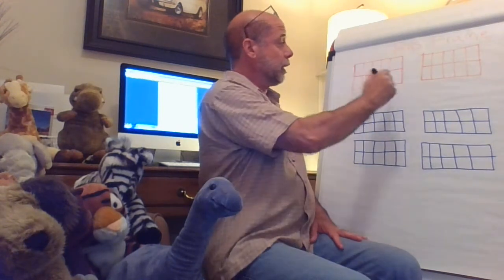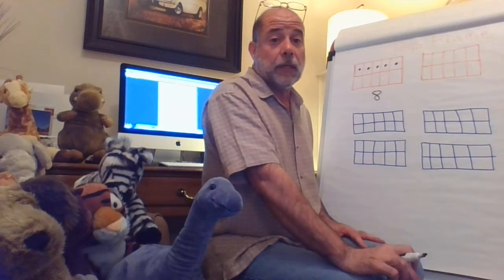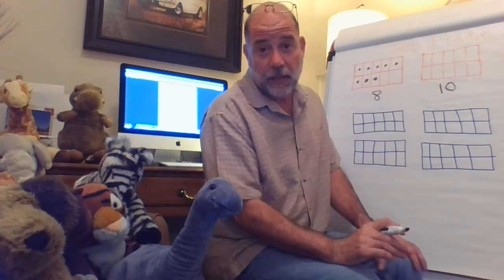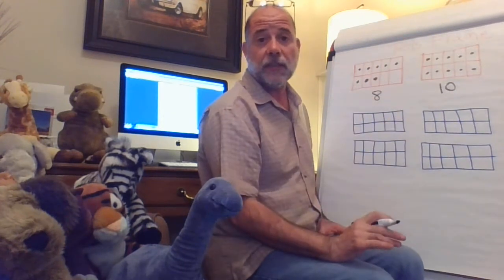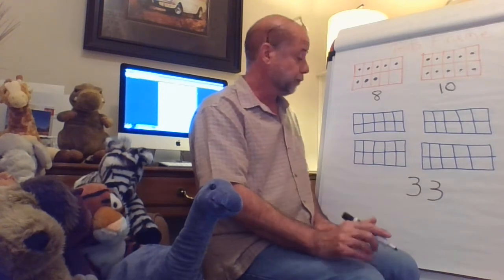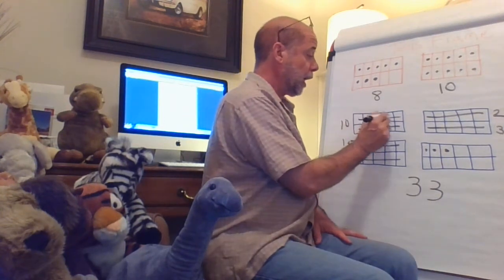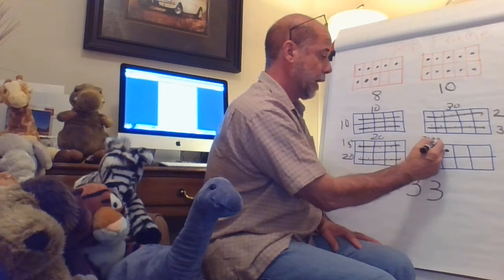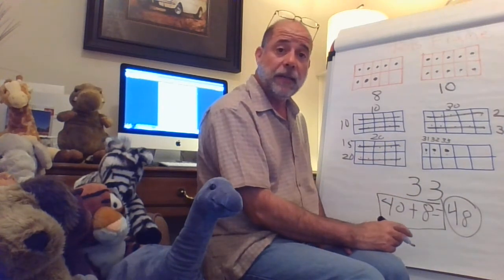Using Tens Frames to Represent Numbers